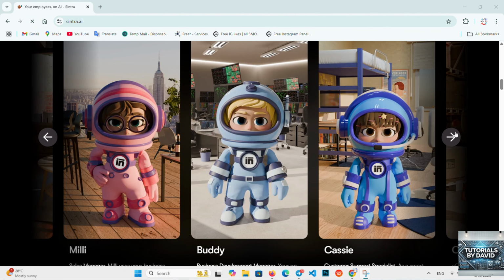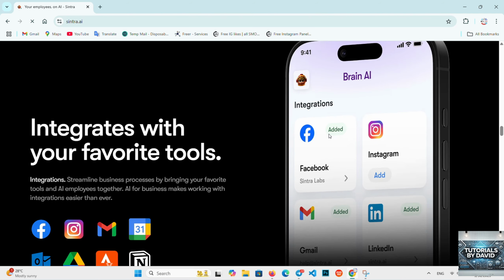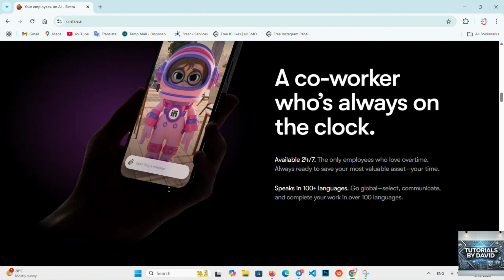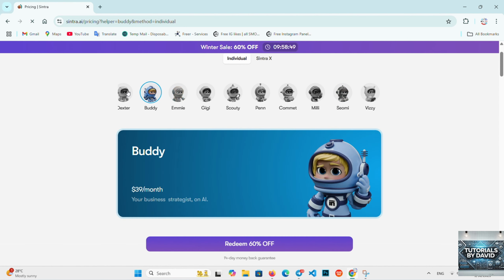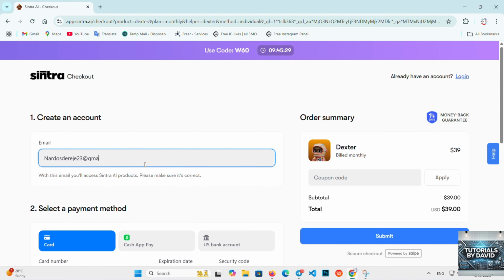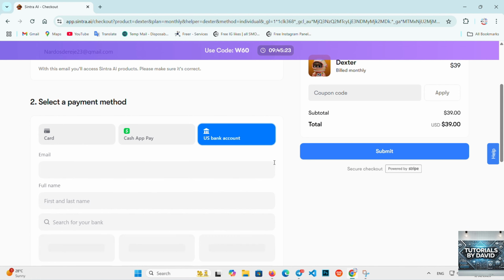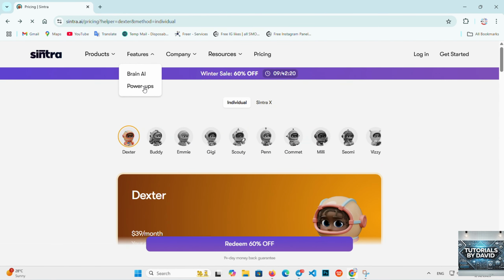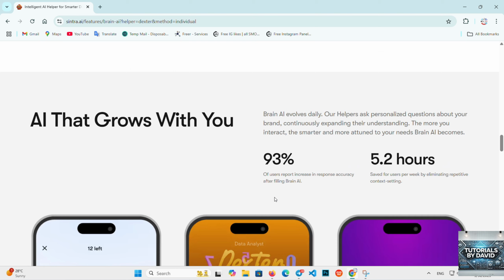How to Set Up a Sintra AI Employee in 2026: Step-by-Step Guide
💡 Ready to integrate AI into your workforce? Here’s how to set up a Sintra AI employee in 2026!
✅ What You’ll Learn:
🟣 How to create and configure your Sintra AI account.
🟣 Setting up AI roles and responsibilities for your business.
🟣 Customizing Sintra AI to fit your company’s needs.
🟣 Tips for training and managing your AI employee effectively.
⚡ Takeaway: ✔️ Boost your team’s productivity by successfully integrating Sintra AI into your operations!